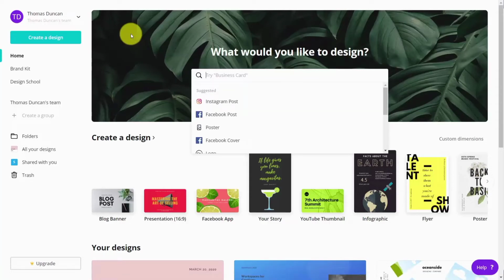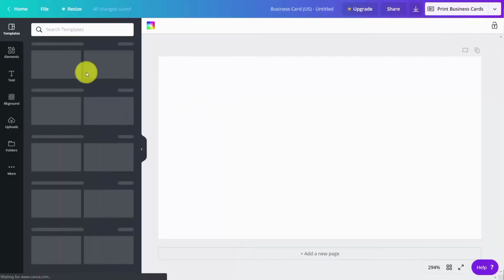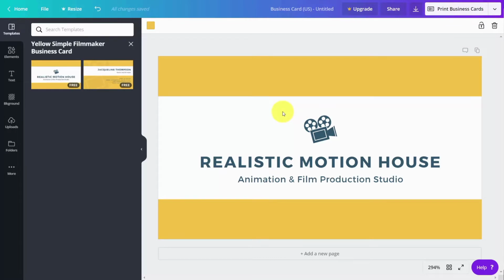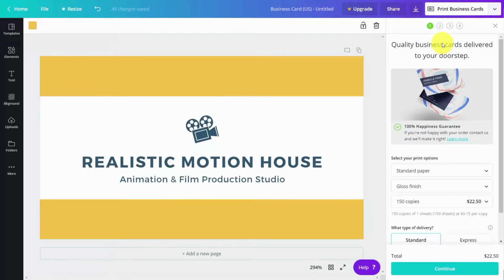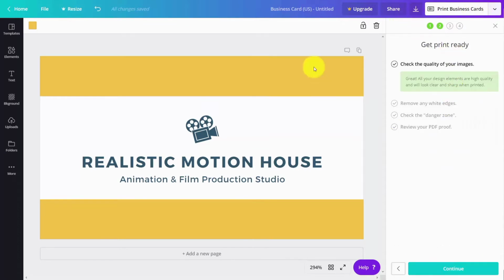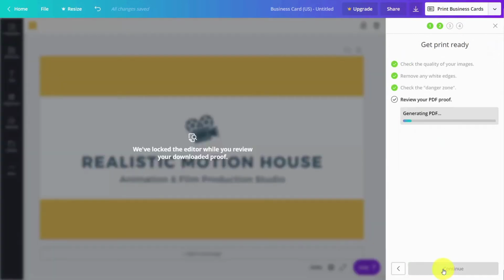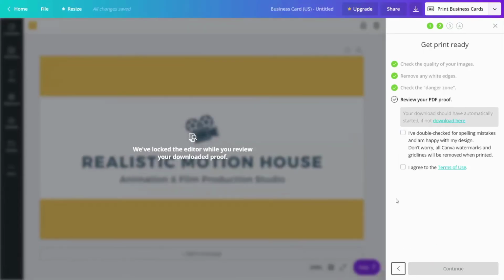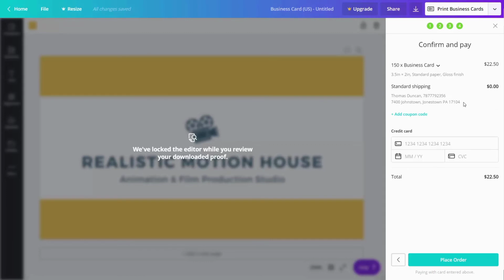Designing Your Business Card In Canva Skills | Lesson No 1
Welcome back.
Now, Canva does have output to business card and what you may want to do is to use a business card design and so you can type in business card design here in this area, you're going to click this button. It's then going to give you access to templates that you can use for a business card first. Then you'll be able to use one of the free templates and you'll have it here in this area for you to be able to edit. What you can then do is you can then click this button that says Print Business Cards.
Now if you don't have that to come up, we typically see it available here in your right side menu. We're going to click that link and you'll see then that you have the ability to have business cards ordered through Canva. What you can also do is you can also just print off your business cards. You're going to come to the second page and then you can click Continue.
You're then going to be able to edit more your business card and then you'll click Continue.
Once again, you're going to then do one final edit and then click Continue and you'll then have a PDF proof. You'll then be able to download that PDF proof. You'll then be able to click Continue. Campbell will make sure then that you have double checked your proof. You'll need to click the disclosure.
Once you've done that, you'll then click Continue. You'll then want to write in shipping details in order to print off your cards and then you'll finalize the order to print your cards. You'll notice then that as of the recording of this video, there are specific pricing. You can price for the number of copies that you have and you'll then be able to place the order with the card that you have on file.
Okay, so with that, thanks and I will see you in another another Video.

Designing your business card in Canva is a quick and easy way to make a great impression. The best part is that you don't need any design experience to create a beautiful card.
Creating a professional-looking business card in Canva is easy!
Here are some tips to help you get started:
1.Choose a template that is well-designed and fits your industry.
2.Use high-quality images and fonts.

Everyone should have a great business card. Not only does a business card help to promote your brand and make you look professional, but it can also help you to land new clients and customers. If you're not sure how to design your business card in Canva, don't worry - we're here to help!

canva tutorial
Design business card canva
Business card design
Canva se card kese design karain
How to create business cards on canva
Canva lessons for studentscanva tutorial for beginners